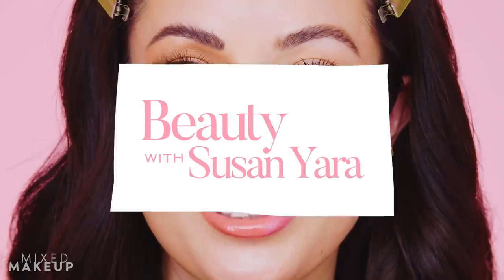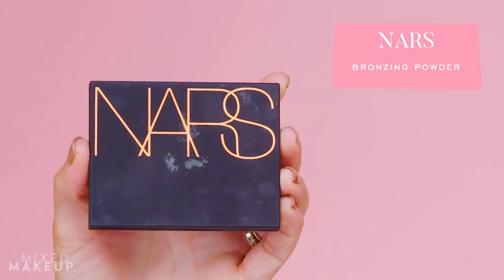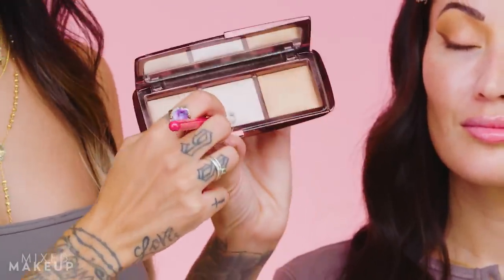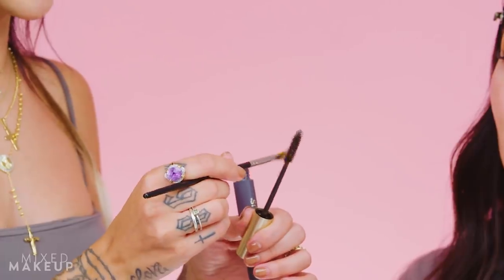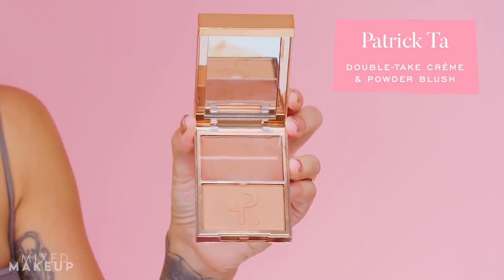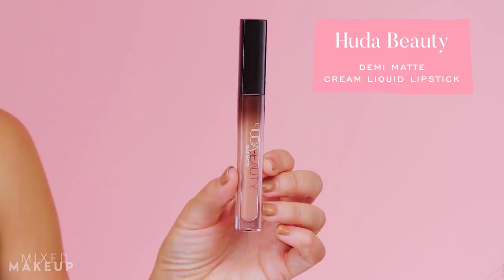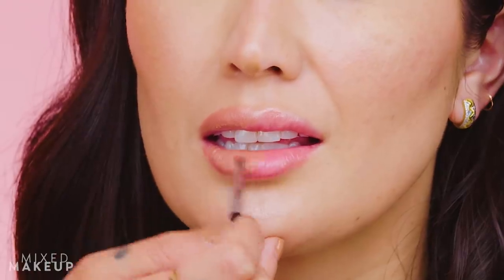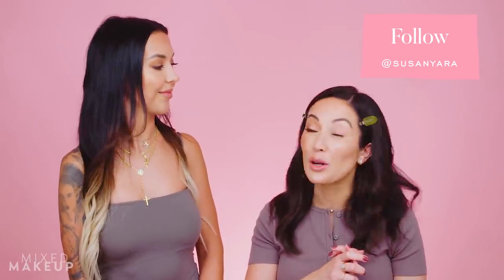My Makeup Artist VS My Makeup: Tips to Lift & Sculpt Your Face | Beauty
I often get questions asking why I have a professional makeup artist do my makeup for my YouTube videos. That's why I decided to bring my makeup artist Nikki La Rose (@Makeupbynikkilarose) in to show you the difference. You'll see how I do my makeup for every day life and how Nikki does my makeup to lift and sculpt my face. Watch this video to learn makeup tips from a professional makeup artist on how to take your makeup to the next level.

❣️Mini Eyelash Curler